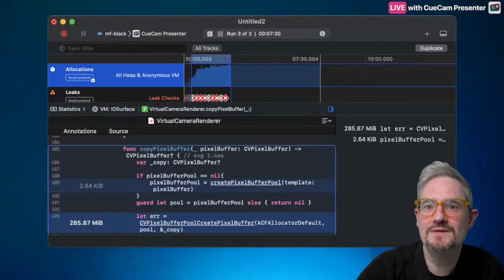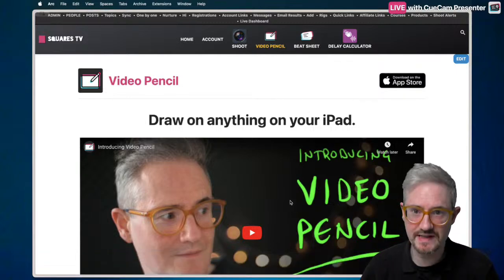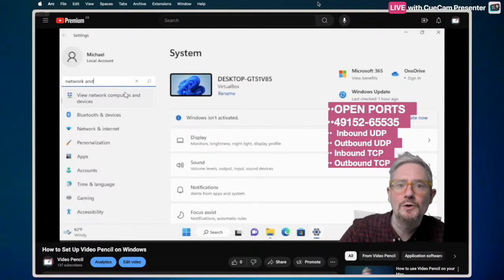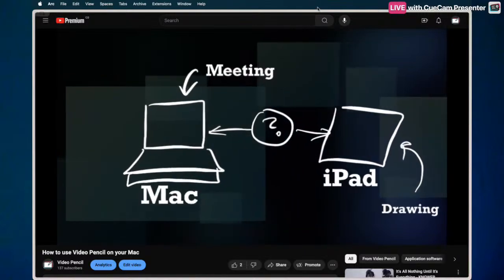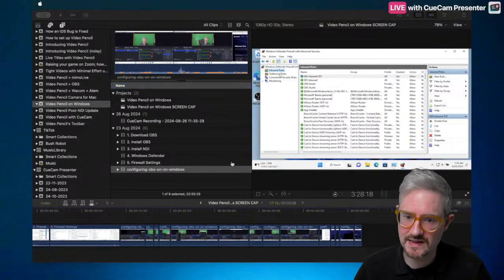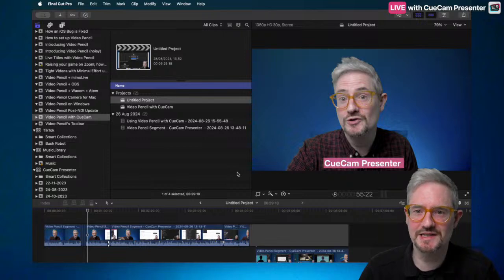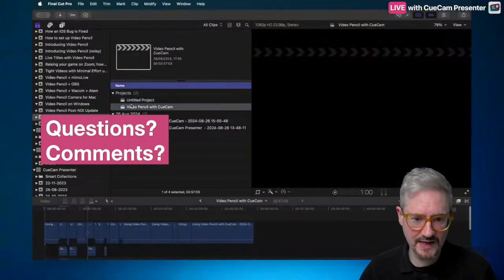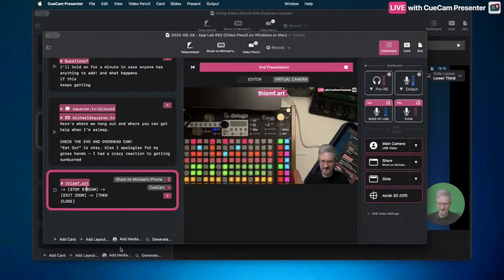[LIVE] Video Pencil on Windows // Inception Fest - Squares TV App Lab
I’m sorry if you’re a Windows user, you must have felt very neglected for at least the last year.

Today all that changes.

Today I’m going to show you how to use Video Pencil on a Mac.

INCEPTION FEST

But then I’m going to show how to connect on a Mac (it’s a lot easier).

Then I’ll take you behind the scenes and show you how much time I save with my video production process using CueCam Presenter.

JUST WANT THE INSTRUCTIONS?

LINKS